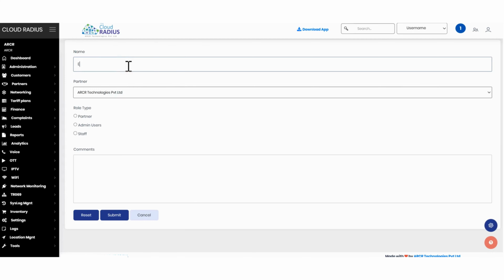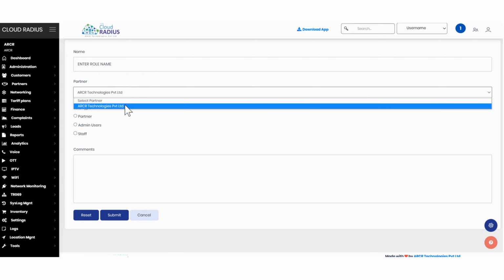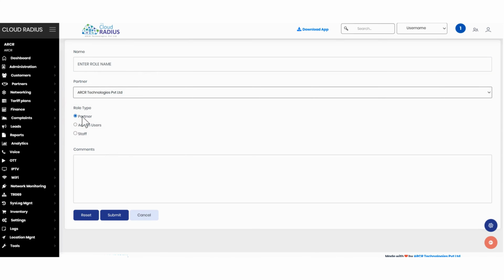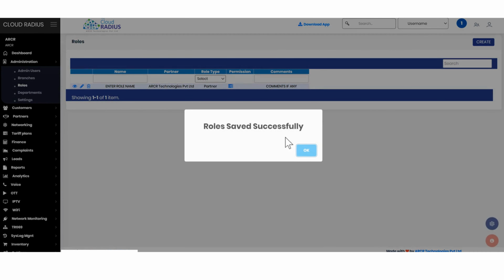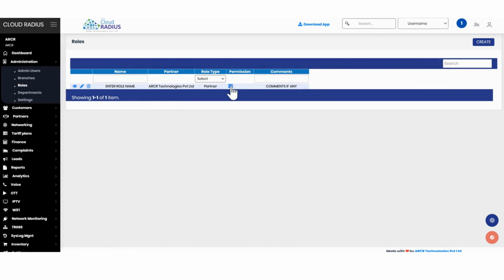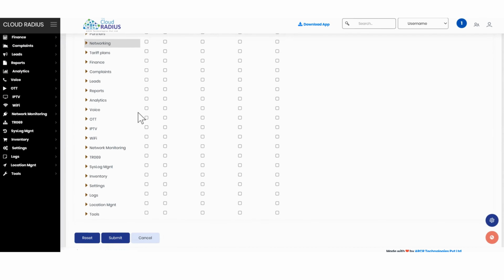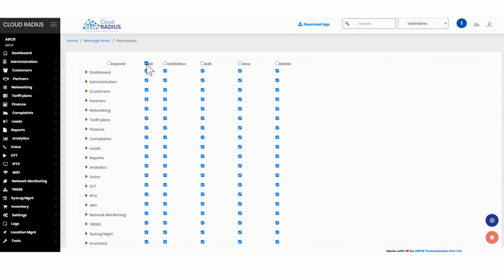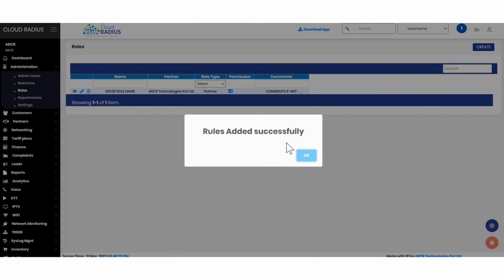How to Create Roles in Cloud Radios || ARCR Technologies Pvt Ltd || English || Tutorial No - #01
Welcome to ARCR Technologies Pvt Ltd! 🚀

In this tutorial, we’ll walk you through how to create roles in Cloud Radios step by step. Whether you're a beginner or an experienced user, this guide will help you manage roles effectively.

🔹 Topics Covered:
✔ Understanding roles in Cloud Radios
✔ Importance of role-based access control
✔ Step-by-step guide to creating roles
✔ Best practices for managing roles

How to Create Roles ?
00:00 - 00:09 - Intro
00:10 - 01:03 - How to Create Roles
01:04 - 01:16 - Thank you